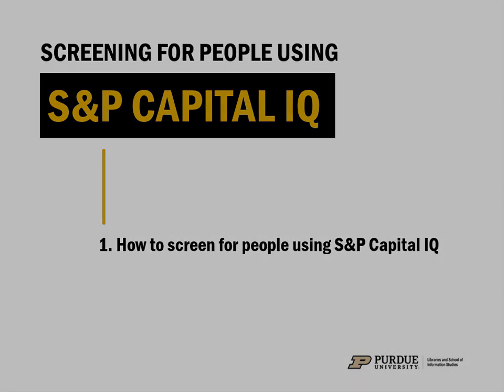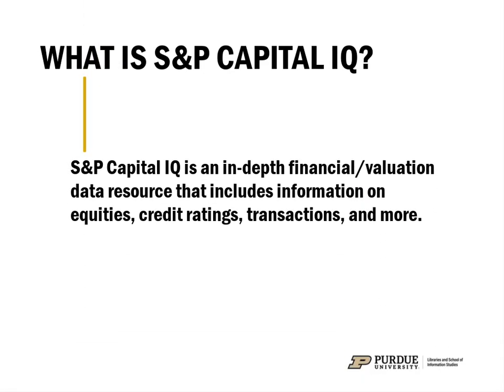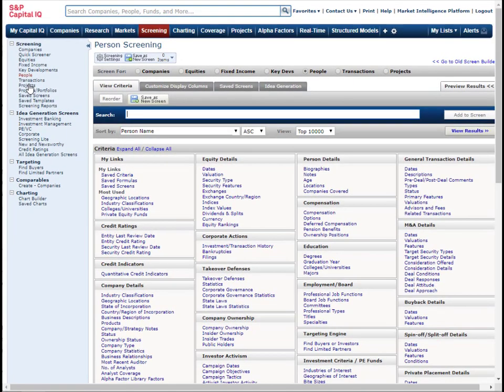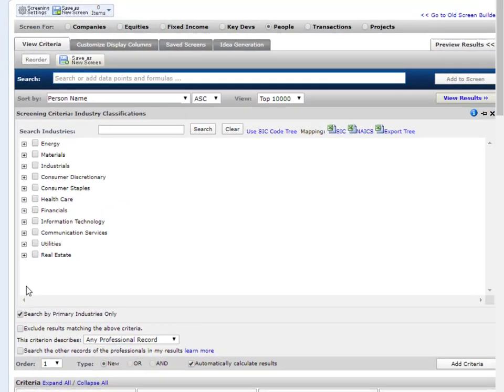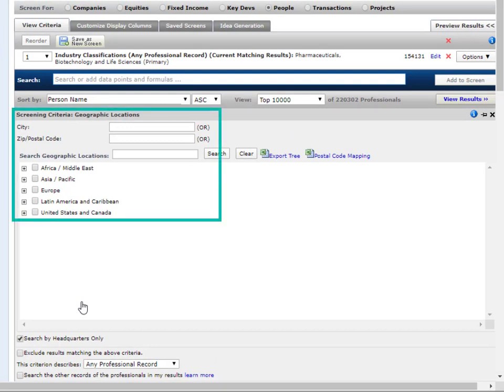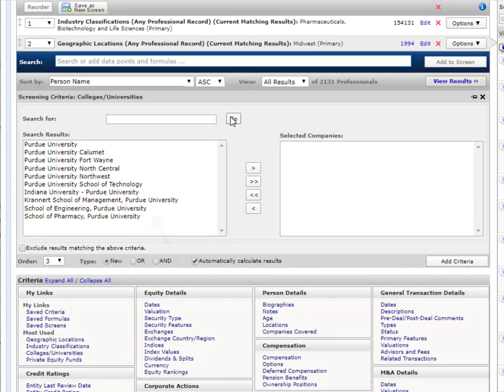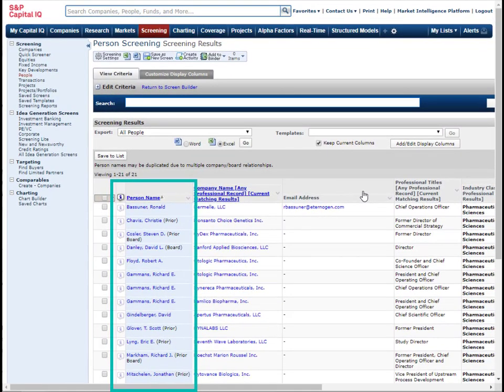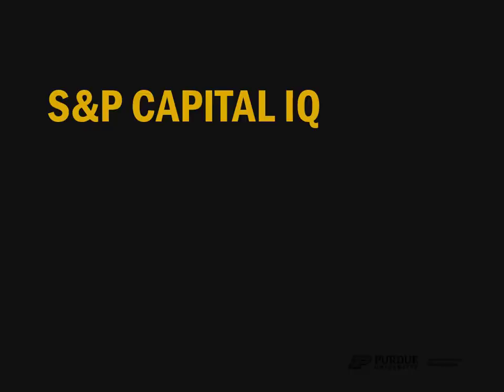Screening for People Using S&P Capital IQ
This brief tutorial will show you how to screen for people using the S&P Capital IQ database.